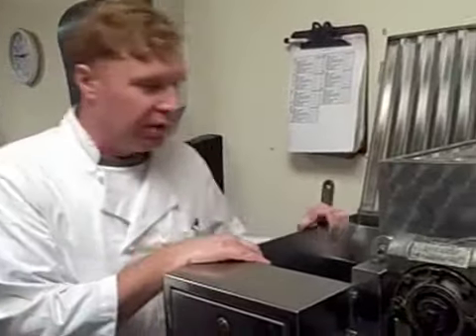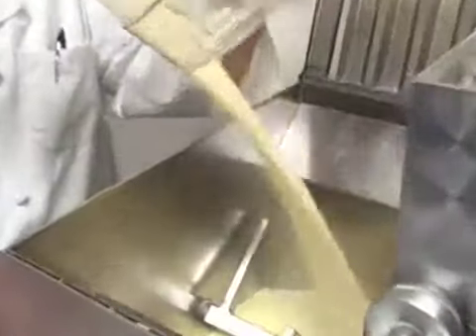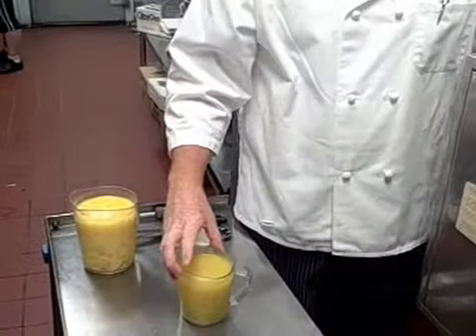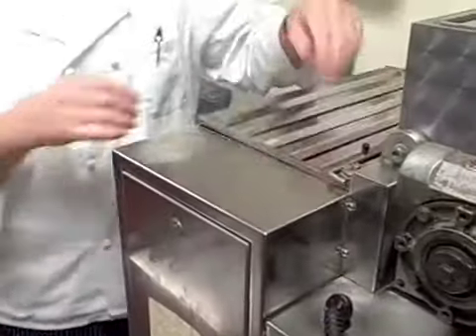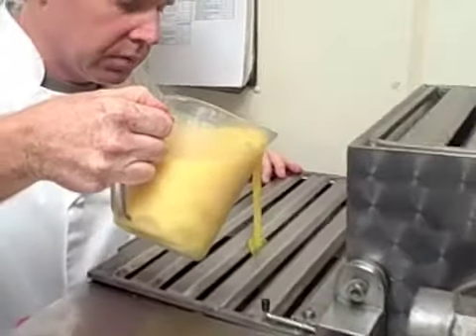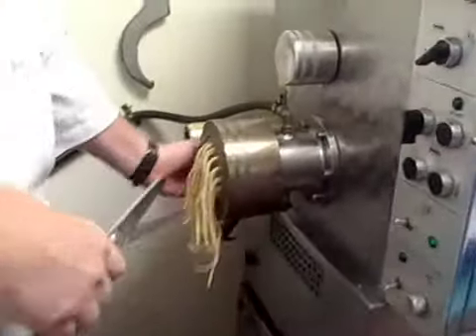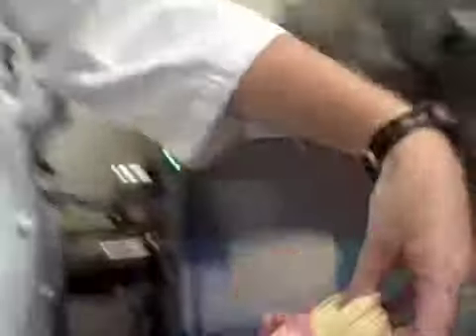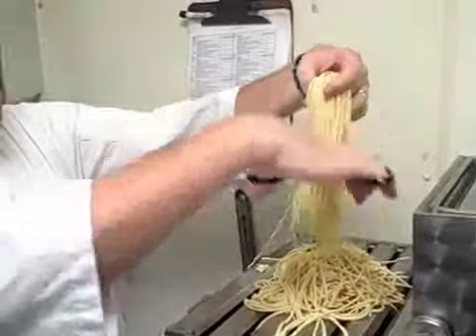518 West - Fresh Pasta